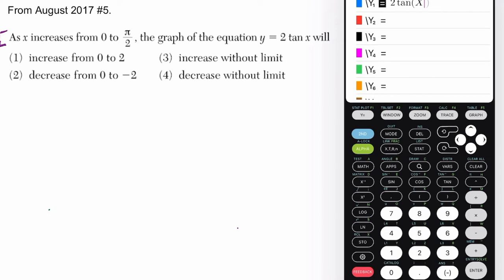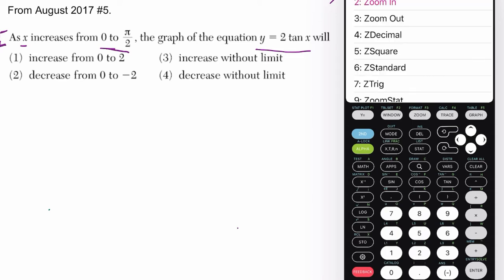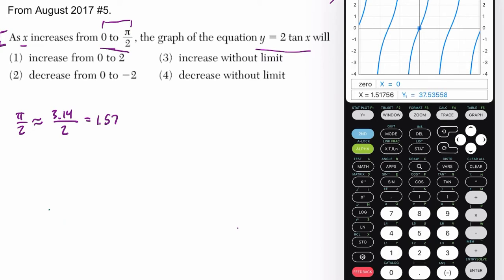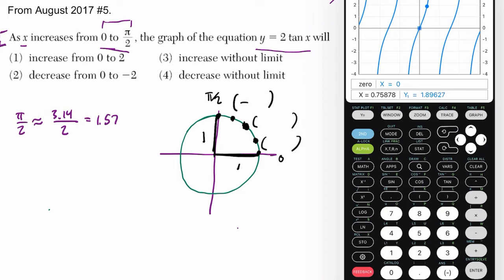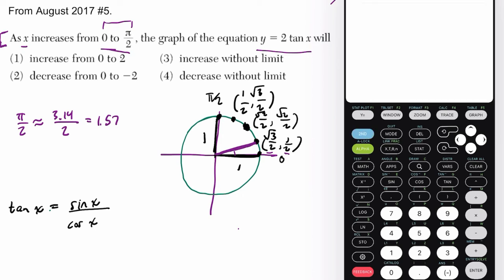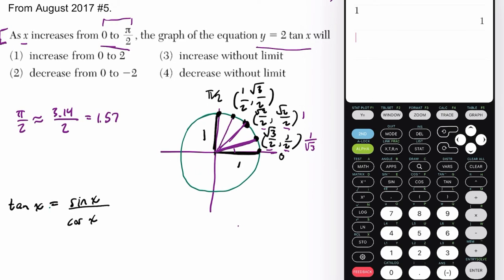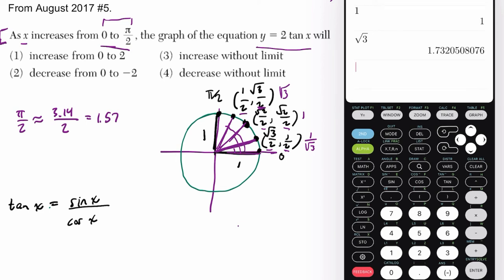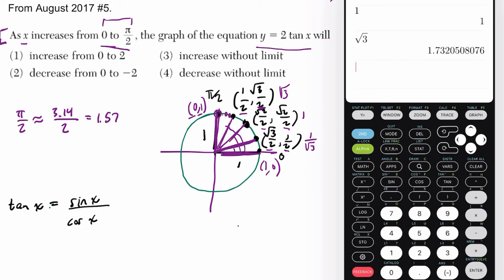Algebra 2 Regents August 2017 #5